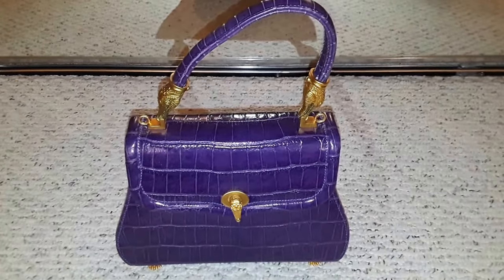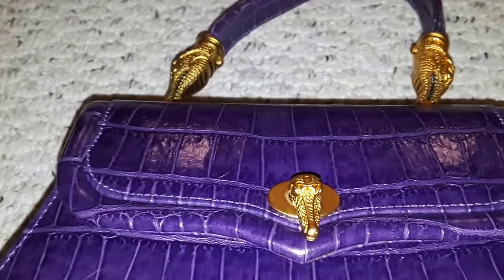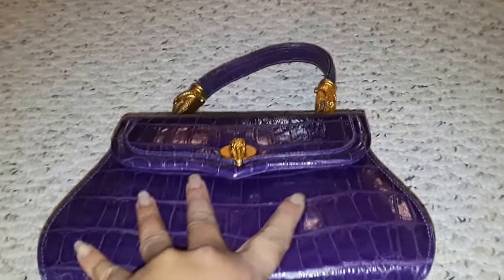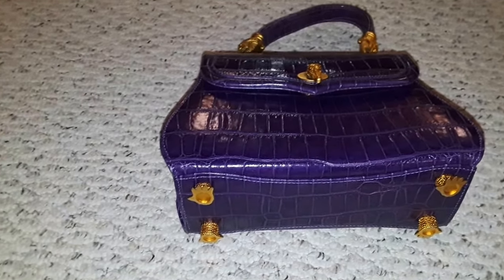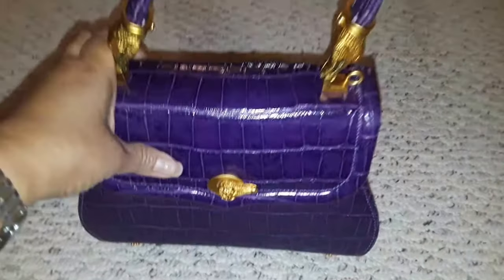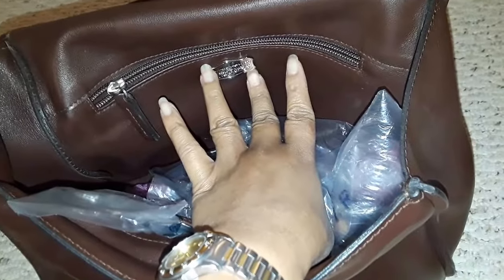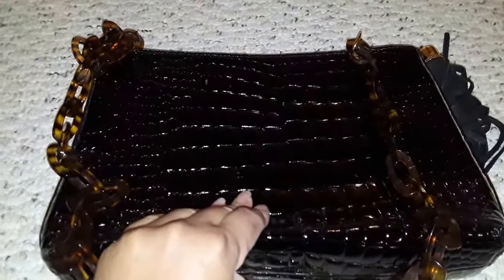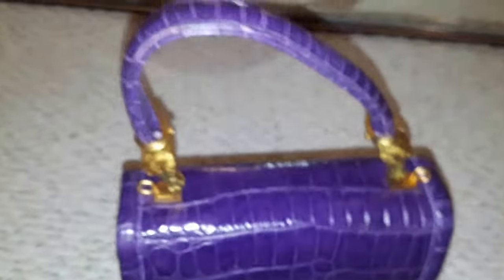Gorgeous Handbag with Alligator Hardware